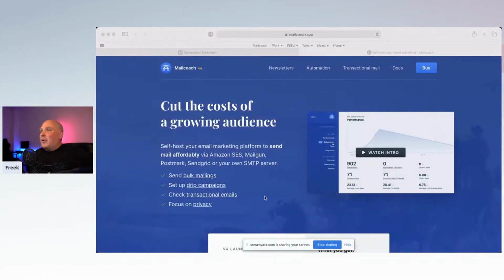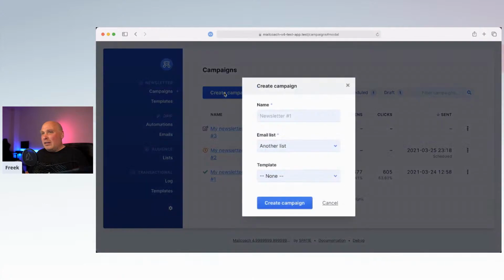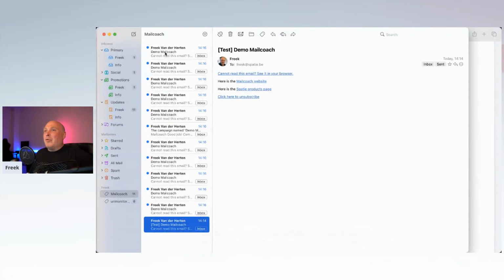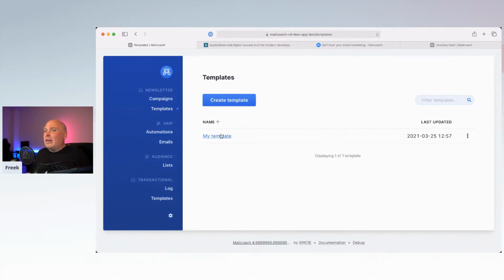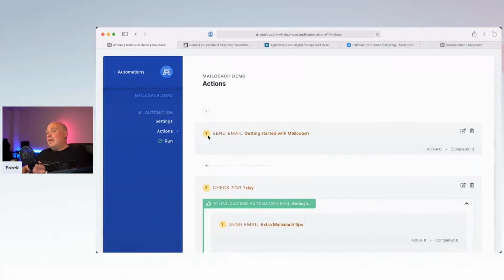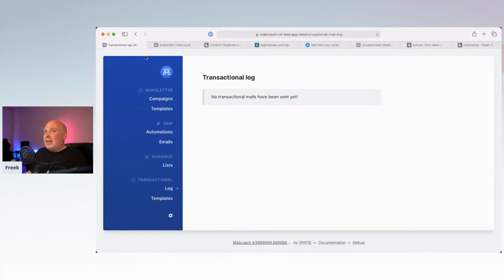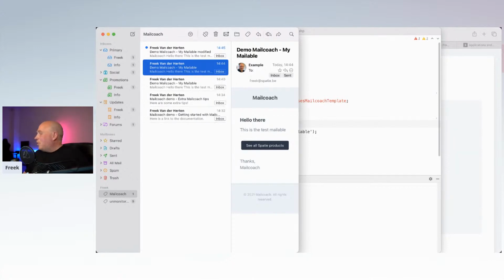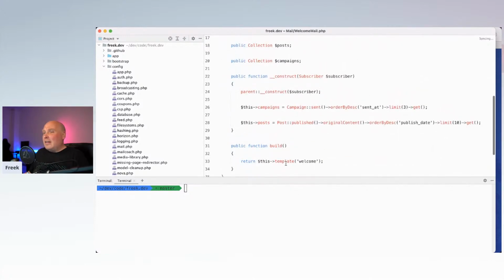Exploring all the new features in Mailcoach v4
In this stream I'll launch v4 of Mailcoach and demonstrate all new features. Using v4 you can send out bulk mailings, setup drip campaigns and administer and log transactional mails.

If you liked this video, you might like be interested in my others stuff as well: